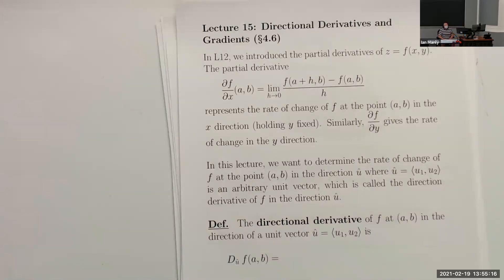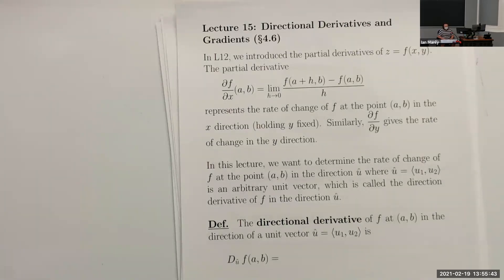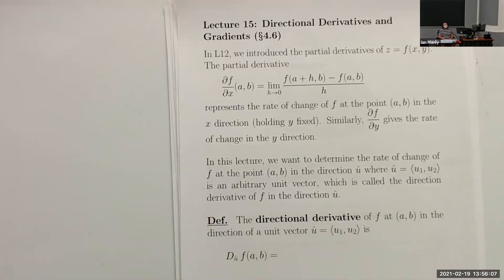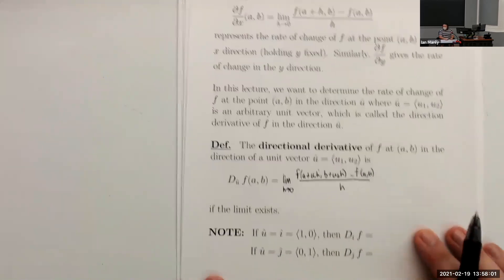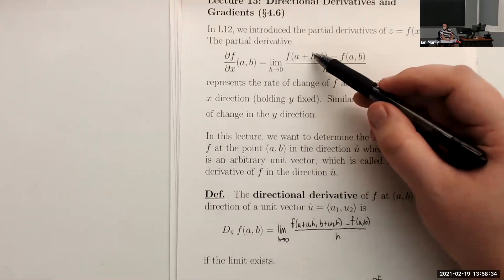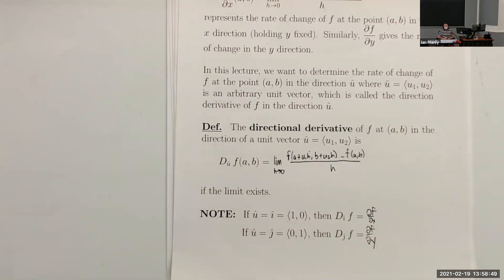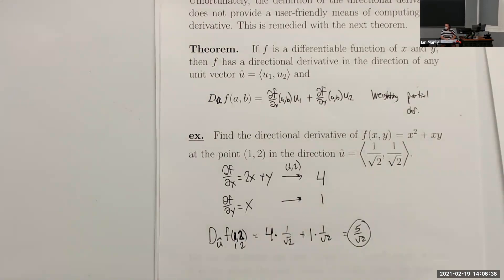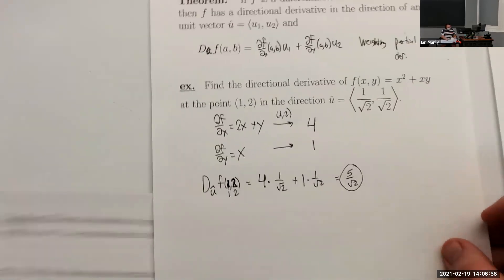MAC 2313 Lecture 15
In this lecture we explore directional derivatives and the gradient.